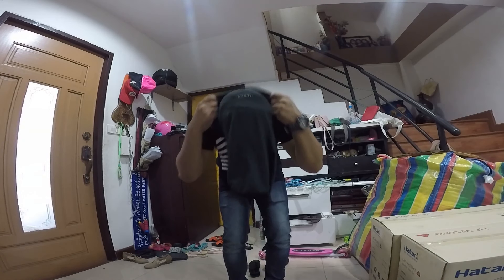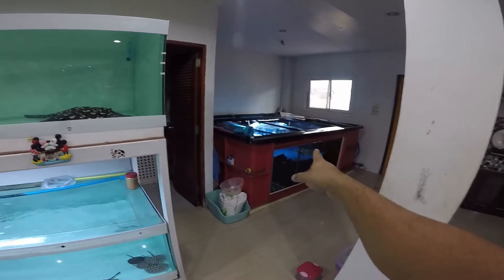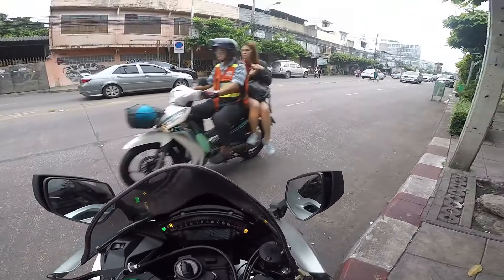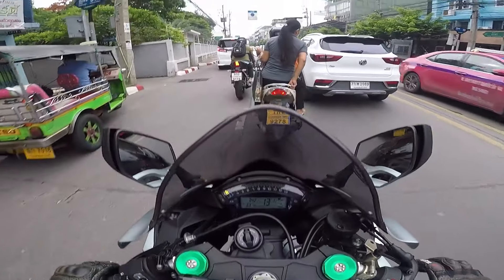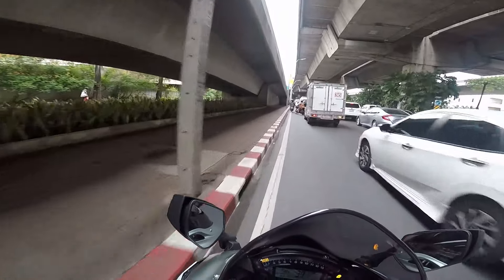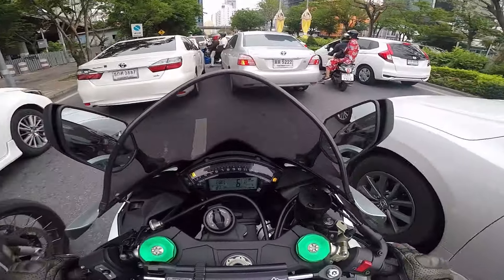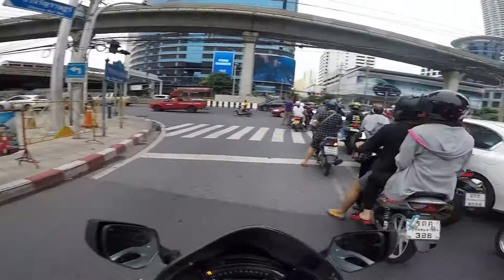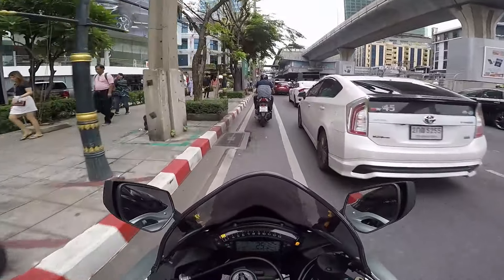ZX10R on a cloudy day MotoVlog I VLOG #24